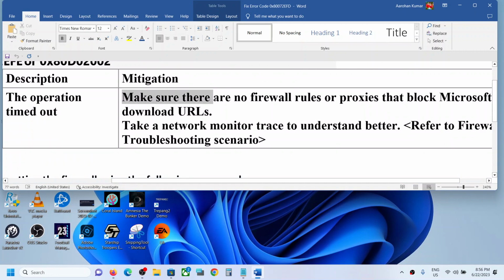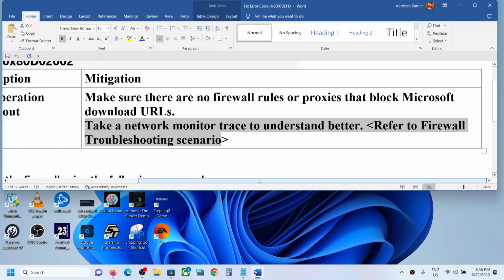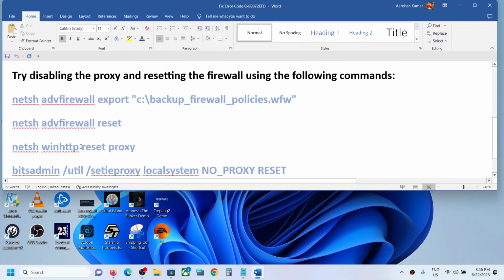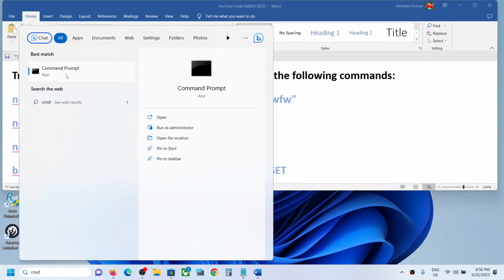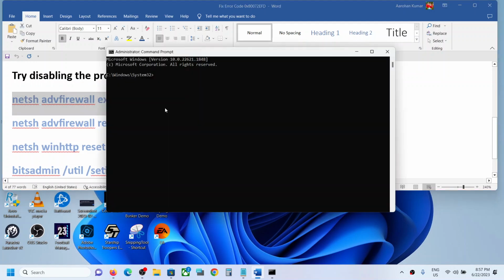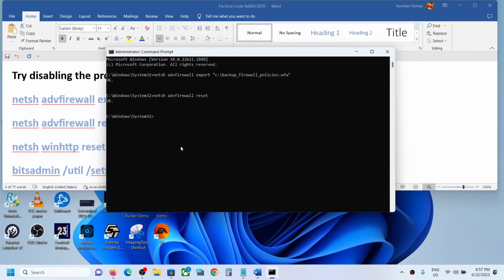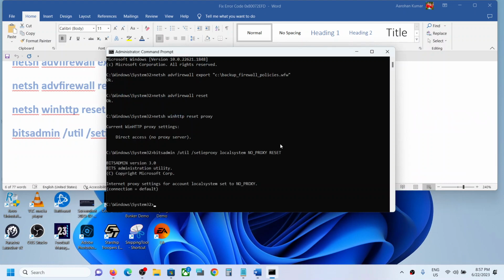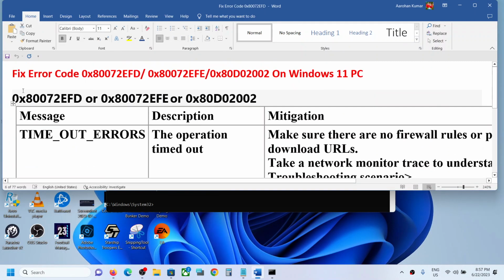Fix Error Code 0x80072EFD/ 0x80072EFE/0x80D02002 On Windows 11 PC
How to Fix Error Code 0x80072EFD/ 0x80072EFE/0x80D02002 On Windows 11
Try disabling the proxy and resetting the firewall using the following commands:
netsh advfirewall export "c:\backup_firewall_policies.wfw"
bitsadmin /util /setieproxy localsystem NO_PROXY RESET